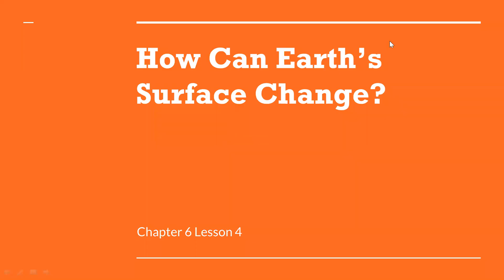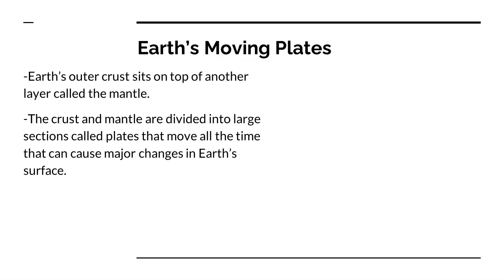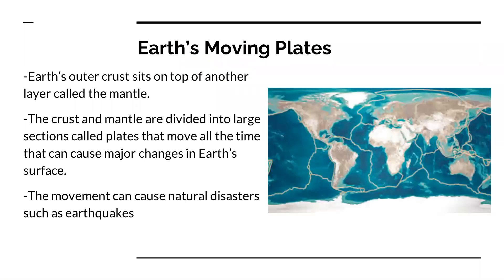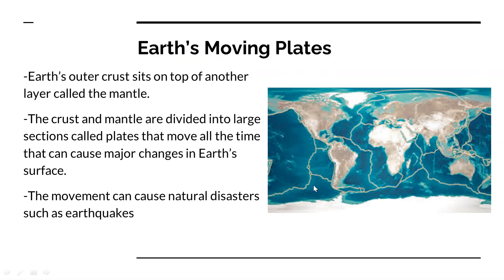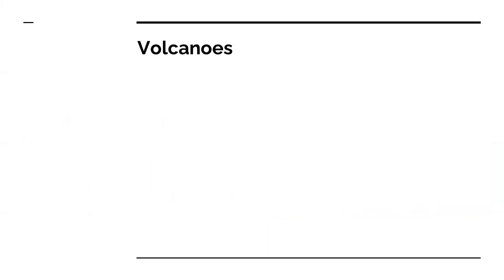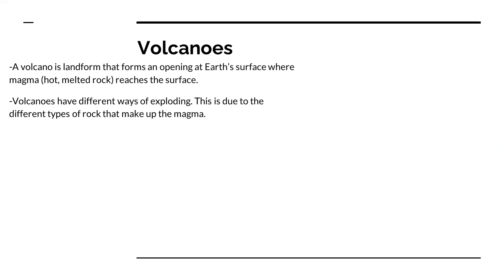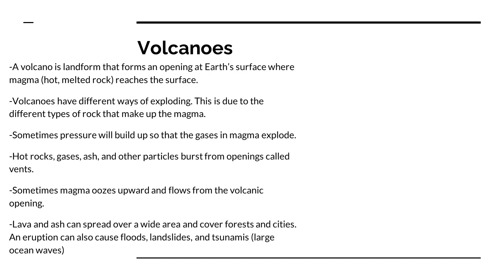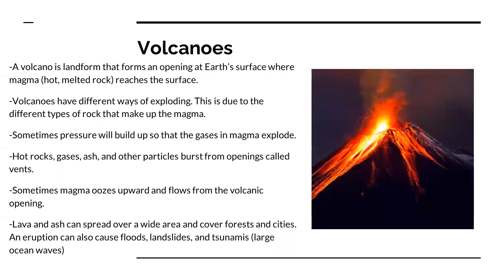Ch 6 Lesson 4- Day 1